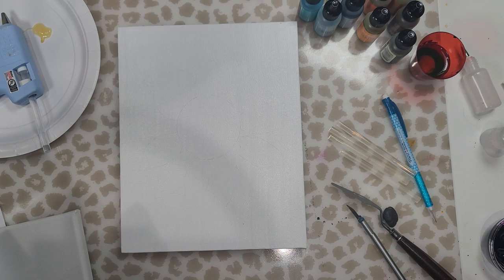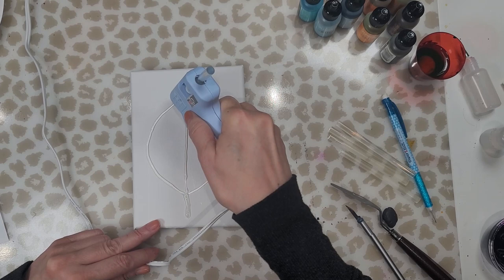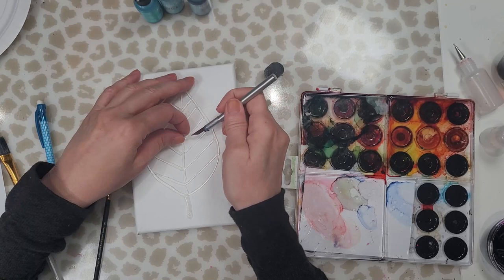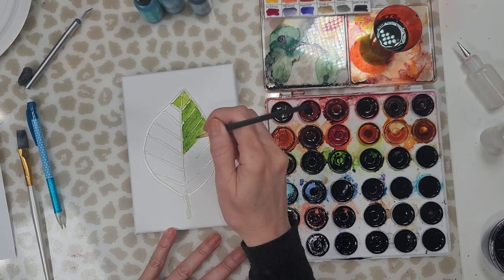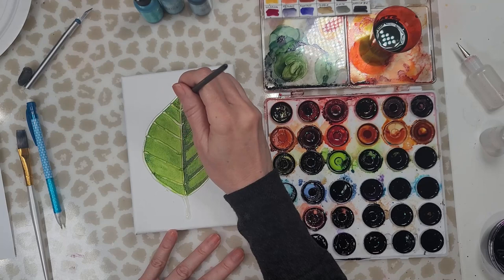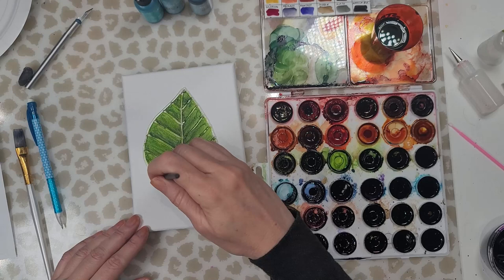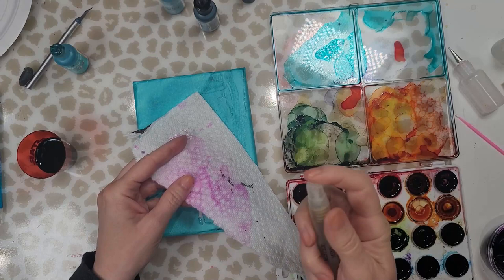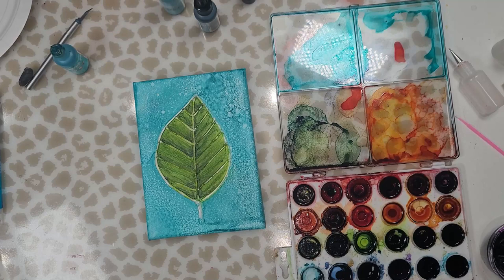Alcohol ink and hot glue textured painting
Hello and welcome!  Today I will show you how to create a dimensional and textured painting using alcohol ink and hot glue.  I hope you enjoy the video and give it a try.

SUPPLIES:
ALCOHOL

CHROME MARKERS
*3PCS Silver Liquid Mirror Chrome Markers , Permanent Art Liquid Chrome Paint Pens
*3pcs Gold Mirror Markers, Liquid Mirror Chrome Markers

SPRAY BOTTLES
*Spray Bottle, 1oz/30ml Small Plastic Fine Mist
*Mini Spray Bottle, FANDAMEI 10 Pack 5ml

BRUSHES
*Paint Brushes Set, 2Pack 20 Pcs Paint Brushes

TO STORE INK BOTTLES
*Nail Polish Organizer 72 Bottles of 6 Layers Acrylic Display Rack Storage Rack

INKS
*Tim Holtz Adirondack Alcohol Ink 24 bottle Mega Set
*Ranger White Alcohol Ink - New 2021 Larger 2oz Size - Tim Holtz Mixative - Snow Cap Color